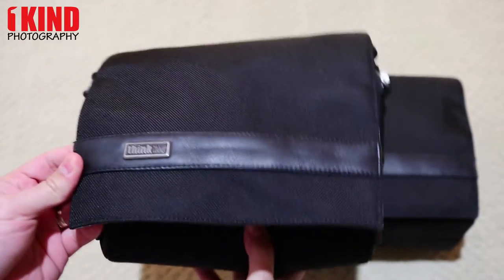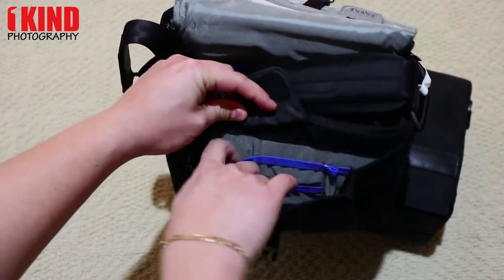Overview: Think Tank Photo Urban Approach 5 10 Mirrorless Camera Shoulder Bag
Travel the world in search of beautiful photographs with the stylish yet stealthy, black Urban Approach Shoulder Bag for Mirrorless Cameras from Think Tank. The main compartment features adjustable, padded dividers for organizing your mirrorless camera with attached lens, and 1-3 extra lenses or accessories. This compartment features a slip-in pocket with a touch fastening tab for storing a tablet.

- Specifically designed for mirrorless gear with premium materials and quality construction
- Dedicated zipper compartment for up to an 8” (Urban Approach 5) or 10" (Urban Approach 10) tablet
- Low-contrast and matte black appearance with BBG leather accents